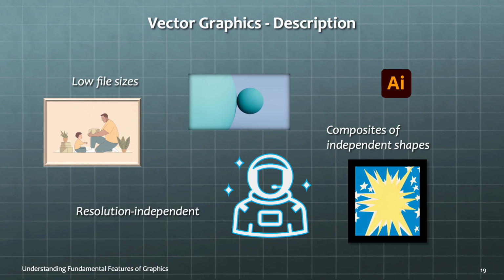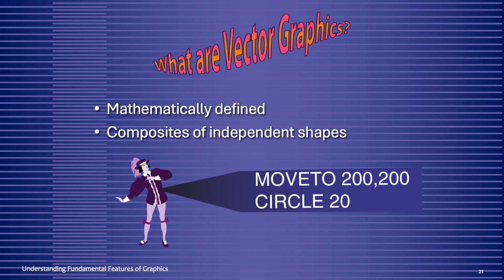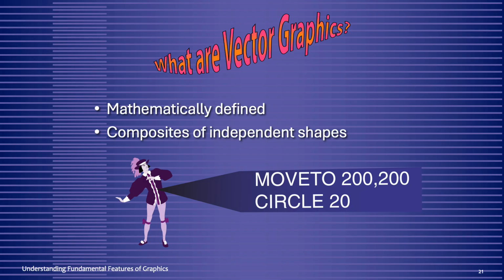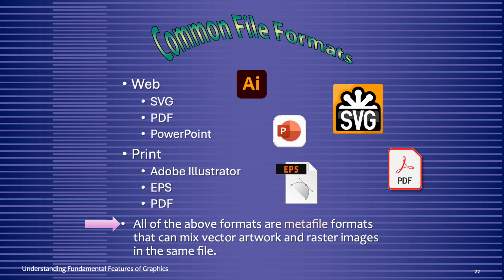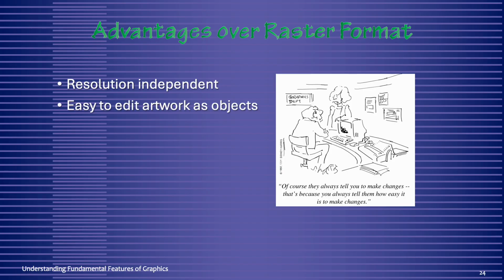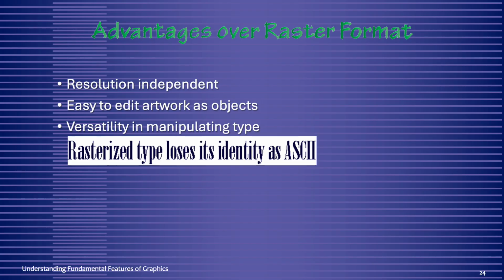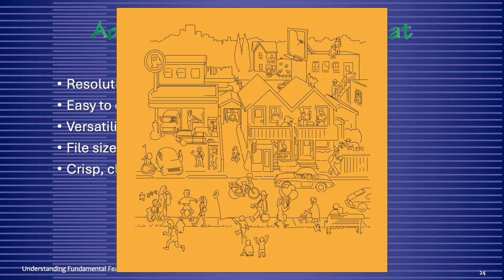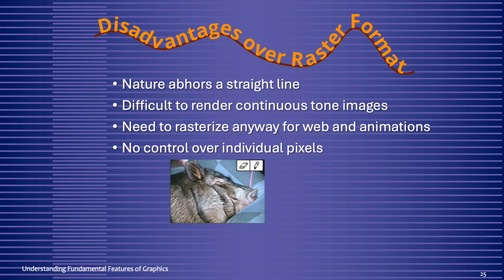4 Vector Graphics Description